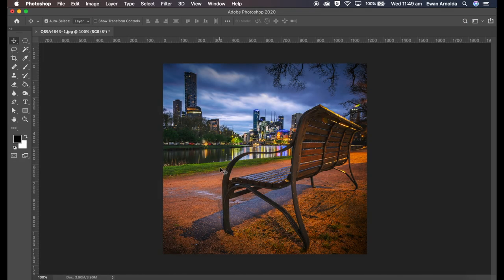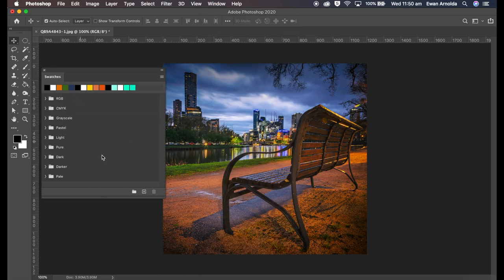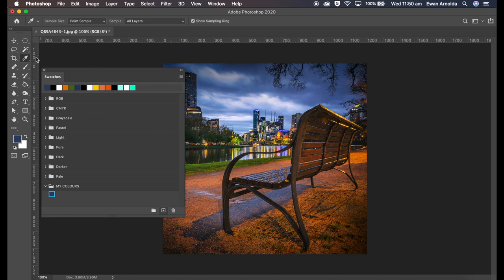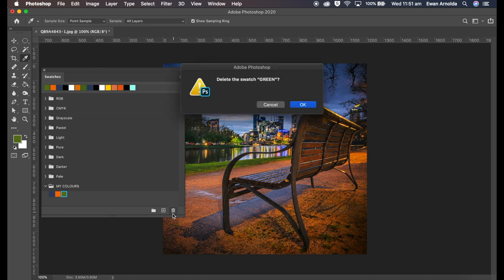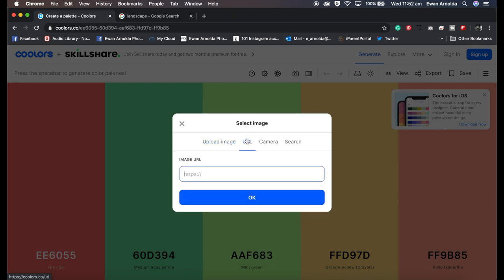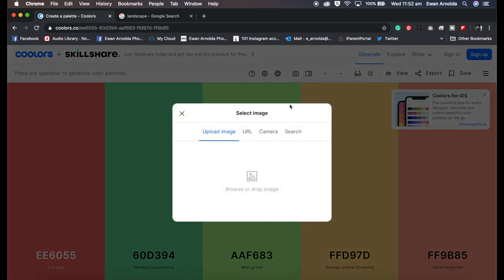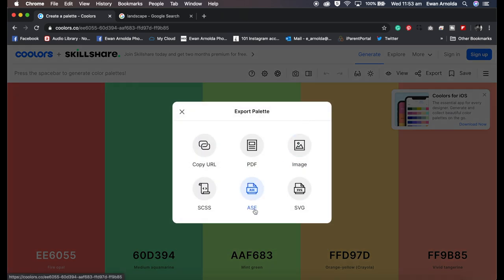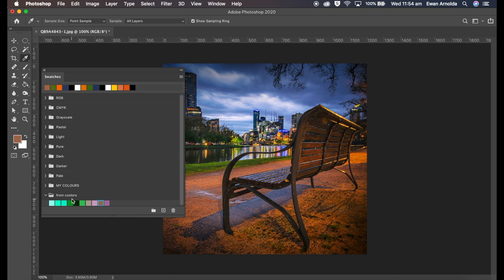Photoshop Tutorial: How to easily organise and build your colour swathes in Photoshop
How to quickly and easily manage, add, delete your own colour swatches and how to import swatches from external sources in Photoshop.

Create a colour swatch within Photoshop with your own images or import free from external sources such as

! ADOBE SUBSCRIPTIONS !

! FOLLOW ME !